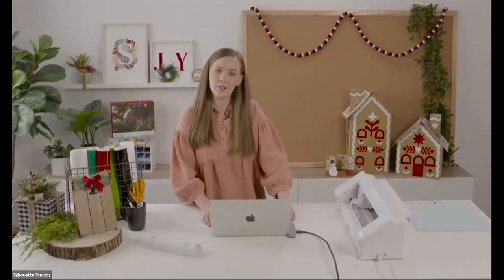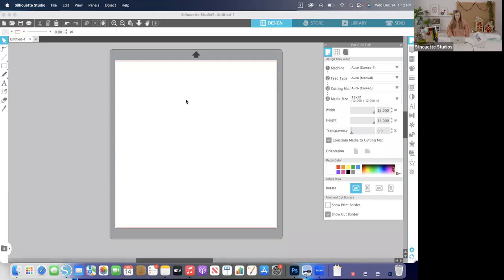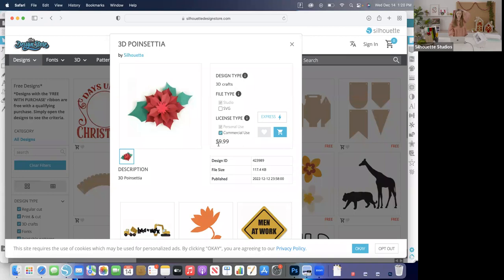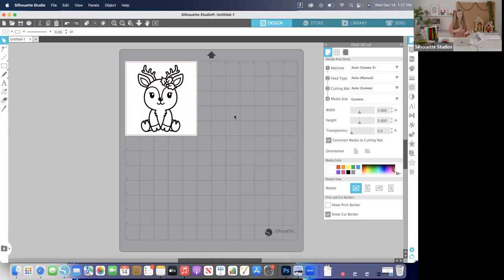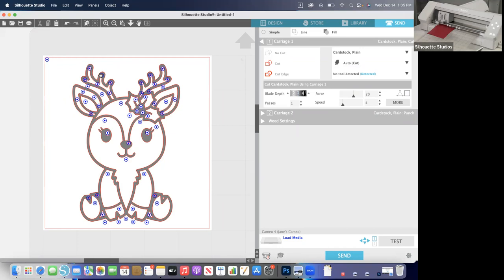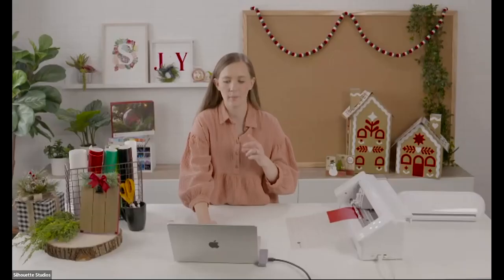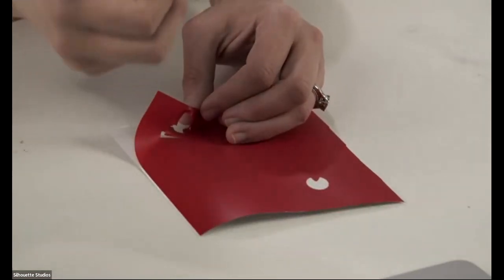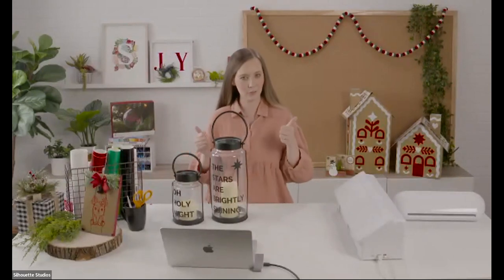Online Class: Making Your First Cut with Silhouette | Michaels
Supplies:
Silhouette Cameo® or Portrait®
Computer with Silhouette Studio® installed
Cutting mat and blade